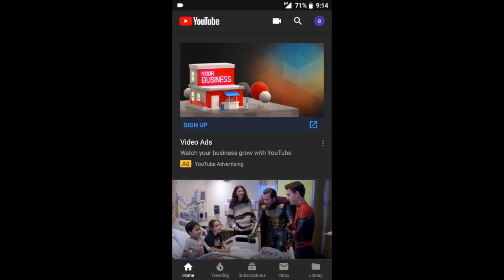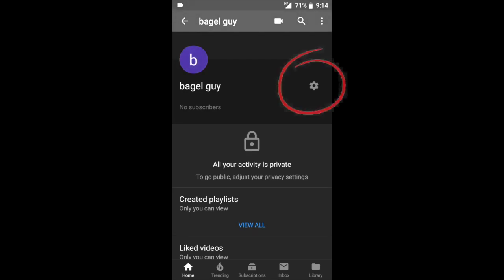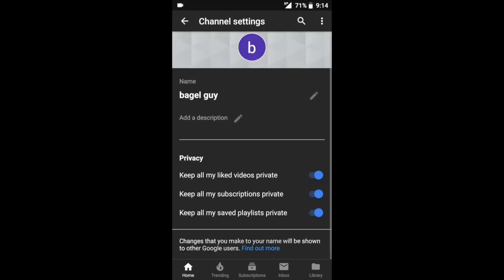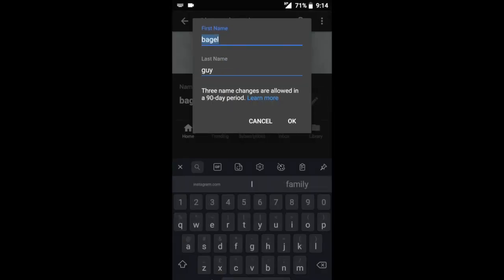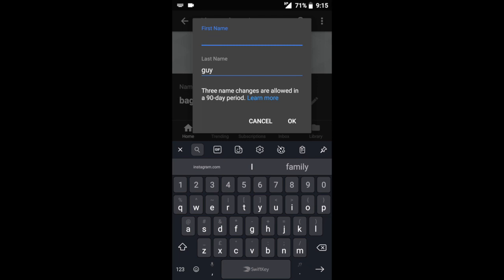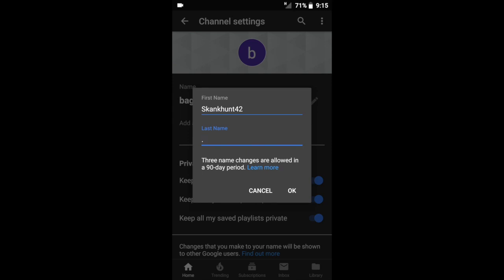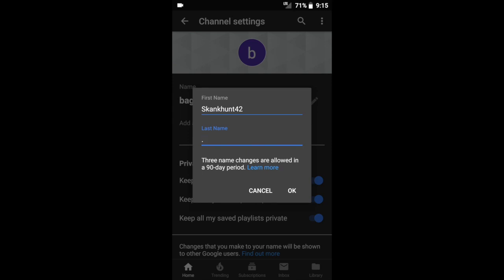How To Change Youtube Name To 1 Word (On Mobile)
Step By Step Guide  How to change your youtube channel name on android and ios JUST LIKE PEWDIEPIE!